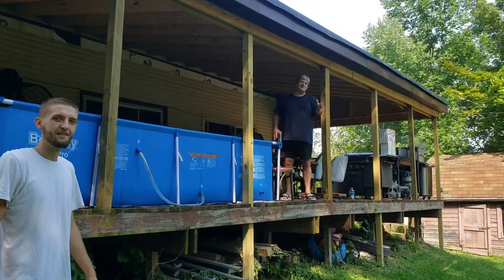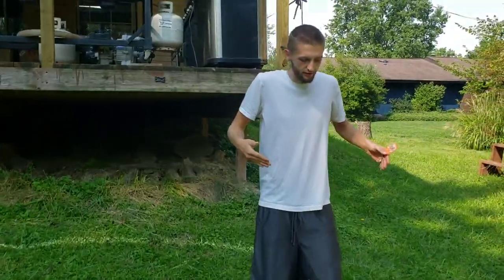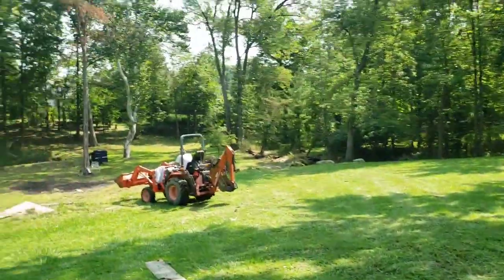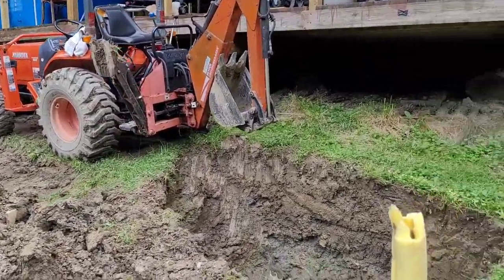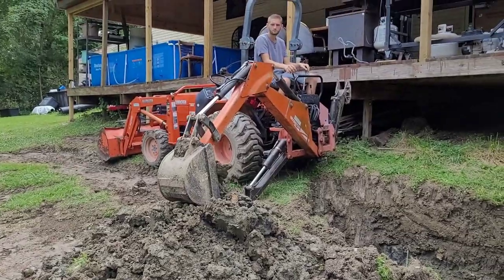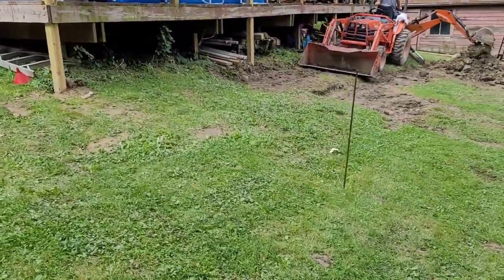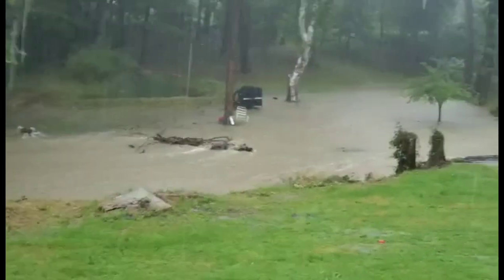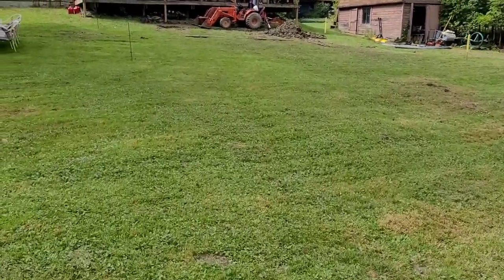Creating a Massive 30,000 Gallon Ecosystem Koi Pond pt. 1 - Digging for Filtration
Bigrich and Josh show you the groundbreaking of our new backyard aquascape ecosystem pond,  look how we are doing it step by step and learn how to do it yourself